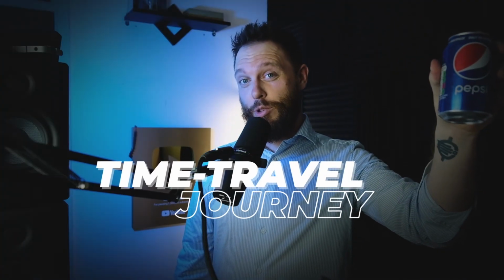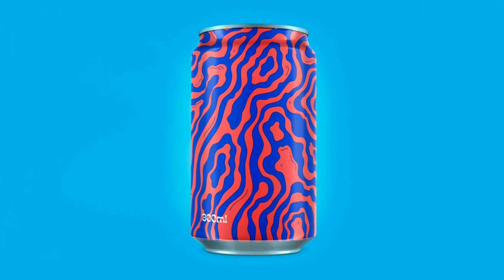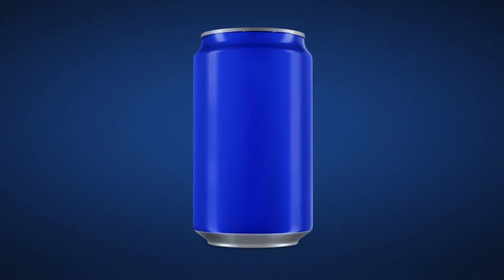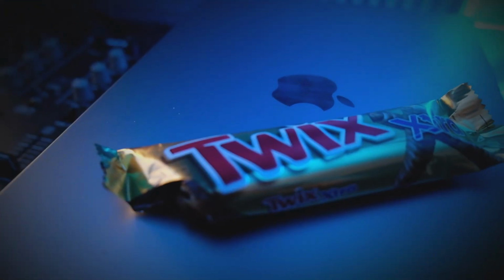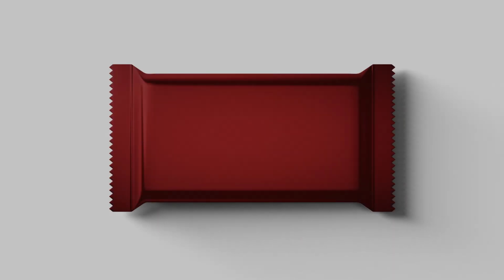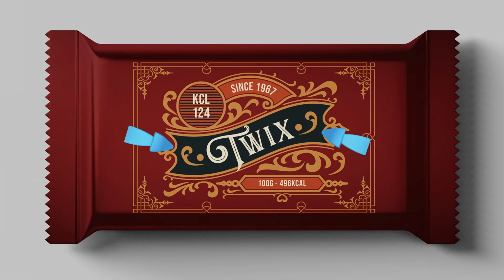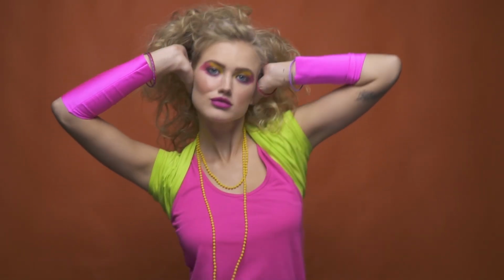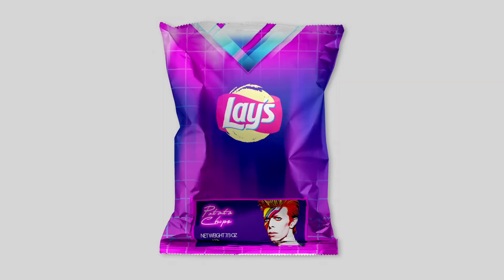I Redesigned 3 Famous Brands In 1 Day!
As a graphic designer, I took 3 famous brands and went back in time with them to totally rebrand their identities! I took Pepsi back to the 1960s, Lays back to the 1980s, and Twix all of the way back to the 1880s. But which, if any, of these brand redesigns would be most effective and true to the time period?

Rebranding is a fun task to do, and this was a fairly quick and fun design project. I personally really loved how the Pepsi rebrand turned out. I think using typography instead of the logo really worked out there. But what do you think?

Satori Graphics®

🥇 Use ChatGPY like a PRO and elevate your design workflow

📸 Here's My Instagram!